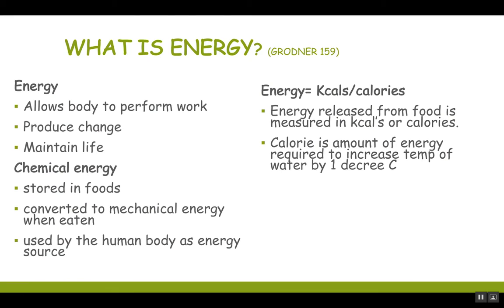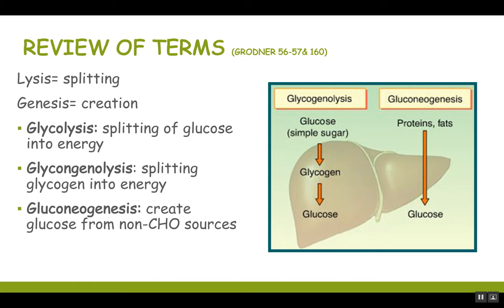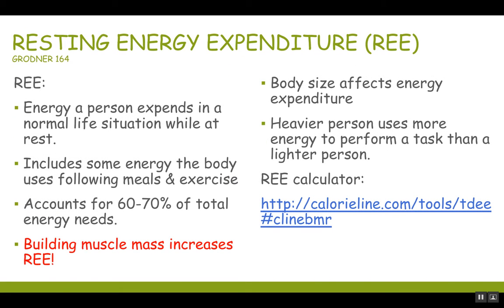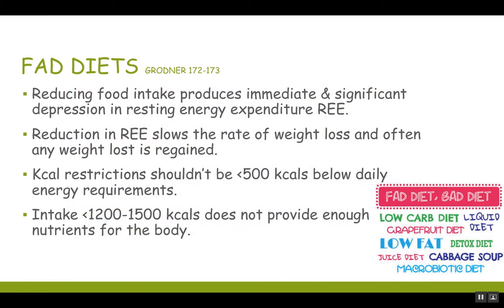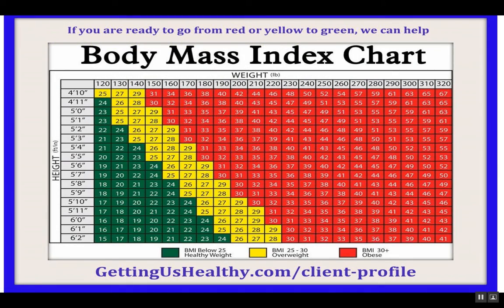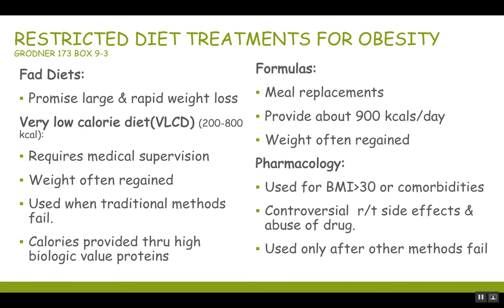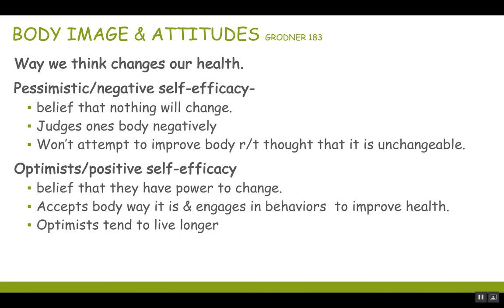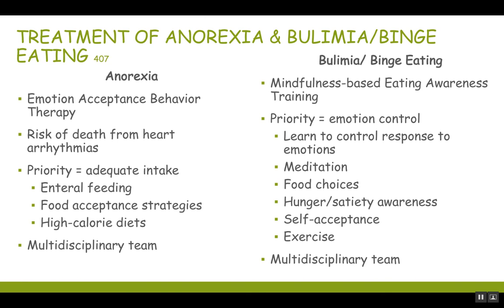AH 111 Metabolism & Weight Control